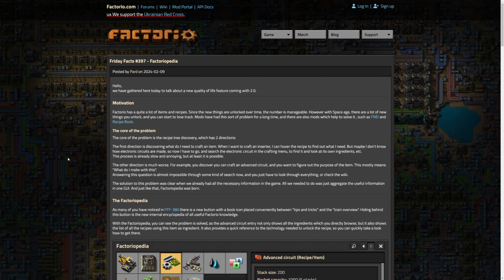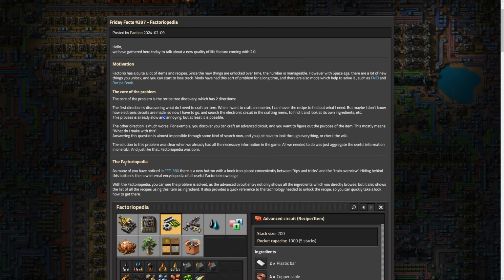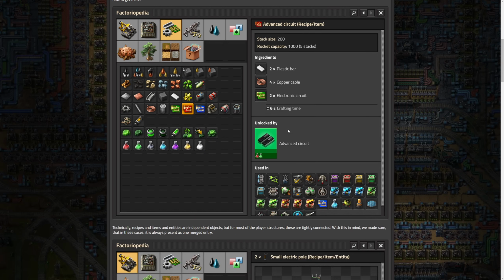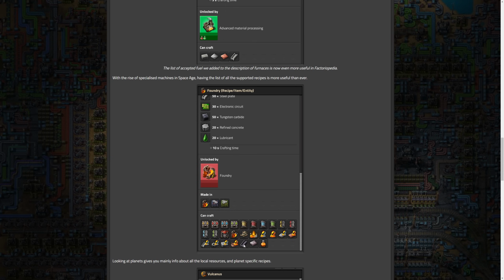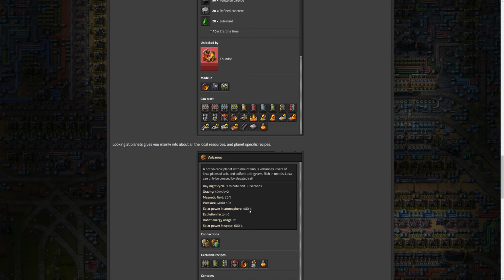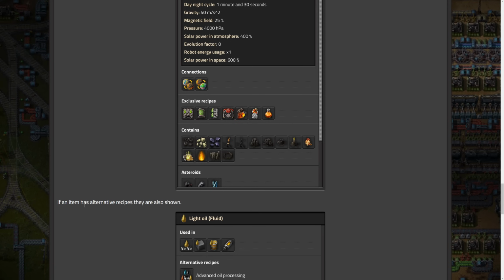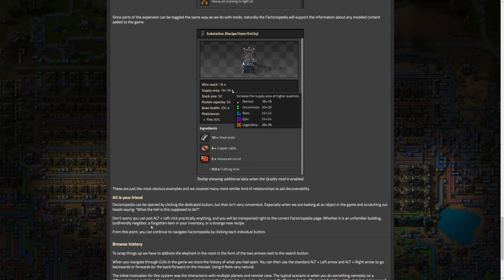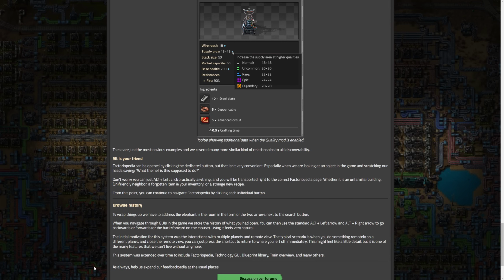Factorio Friday Facts #397: Factoriopedia & Some Easter Eggs! - FFF Discussion & Analysis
With this Factorio Friday Facts we're shown a fantastic new quality of life feature coming in the 2.0 expansion. The Factoriopedia! It gives a plethora of information on all items and entities in the game and allows for easy navigation and viewing of recipes and pre-requisites, etc! Plus some interesting easter egg info and content is shown in some of the new GUI's.